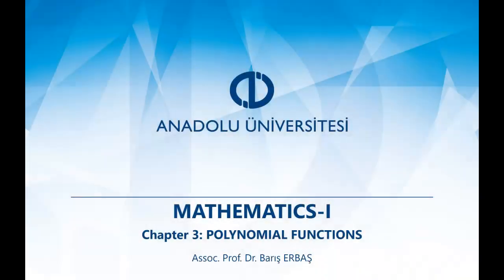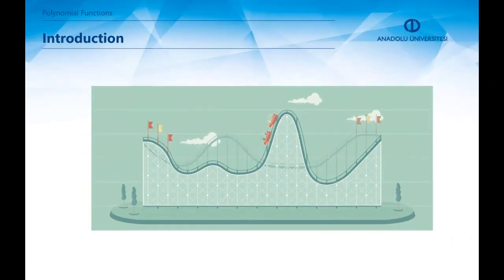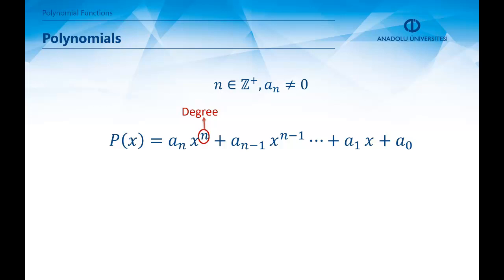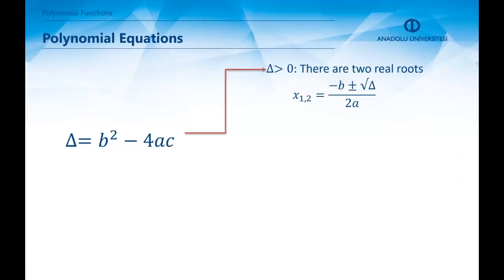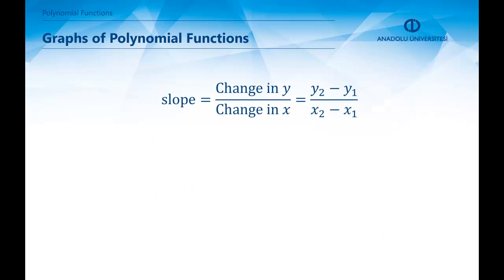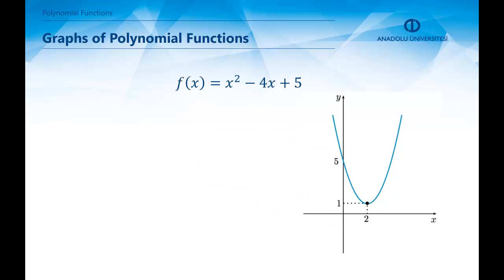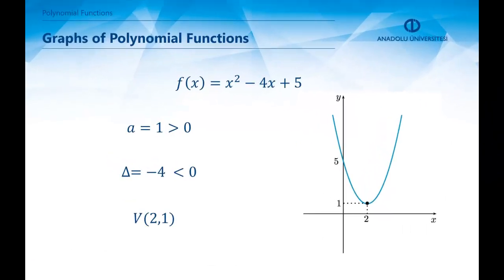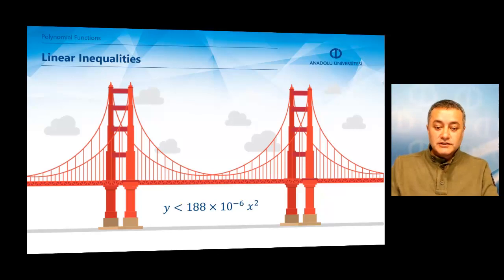MATHEMATICS I - Unit 3 Chapter Summary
What is a polynomial?
What are polynomial equations?
How can we plot the graph of a polynomial equation?
What are inequalities?